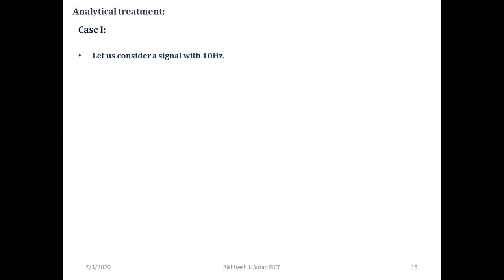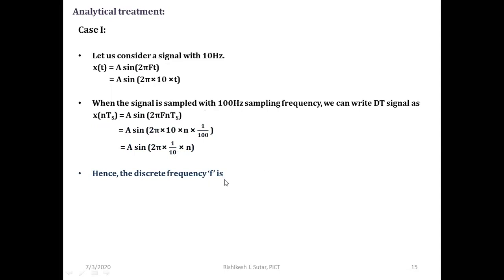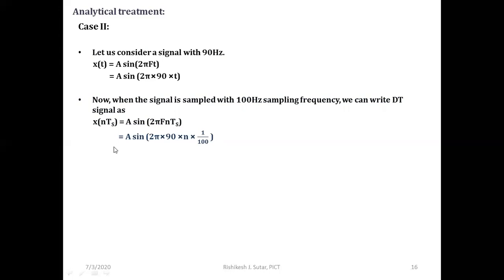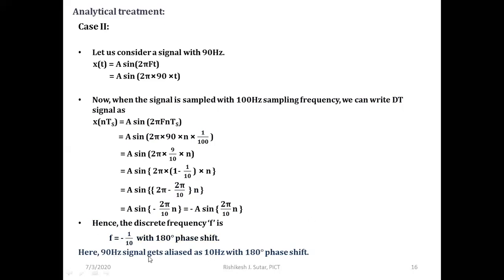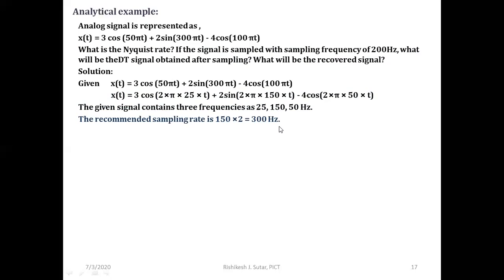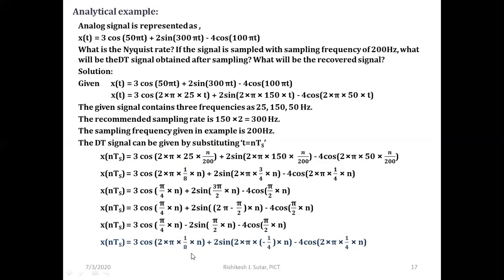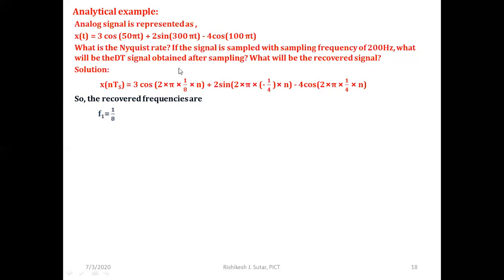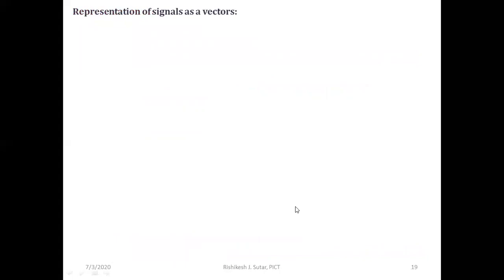5 Analytical treatment on Sampling of Analog signals with example